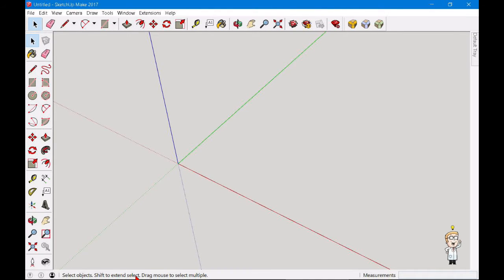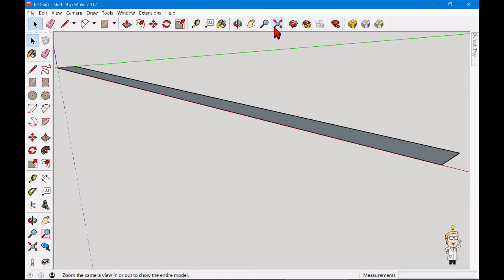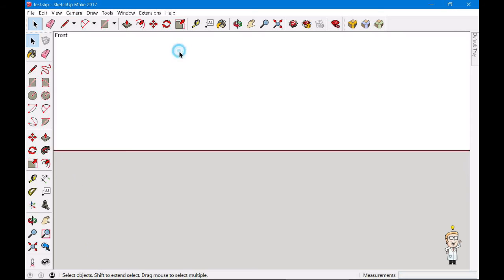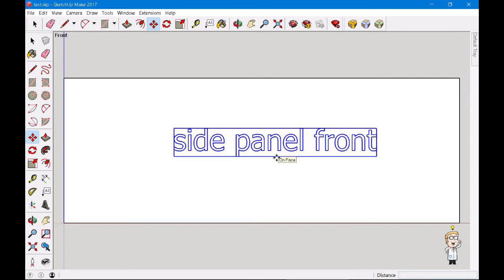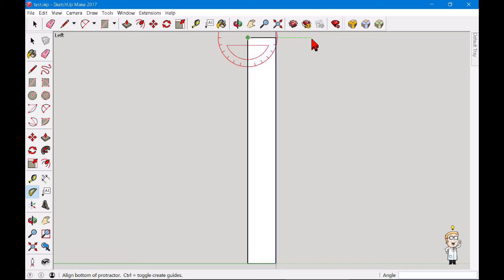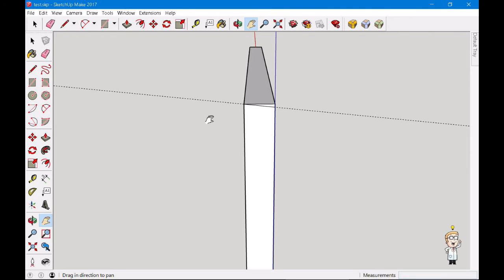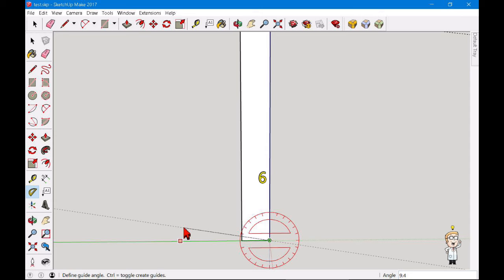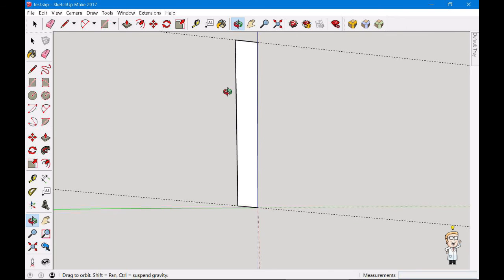Drawing the small casket sides with SketchUp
This is part of several videos I am making, teaching what I have learnt using Sketchup Make 2017.
These videos are useful for begginers, but also useful to me, so I can recap how I draw something in the past.